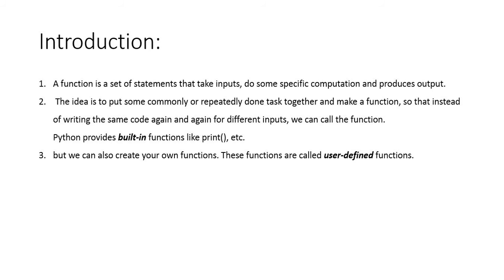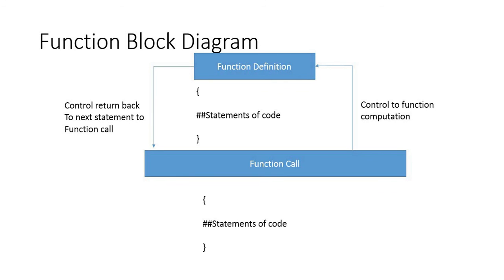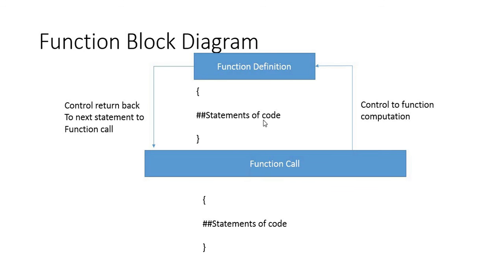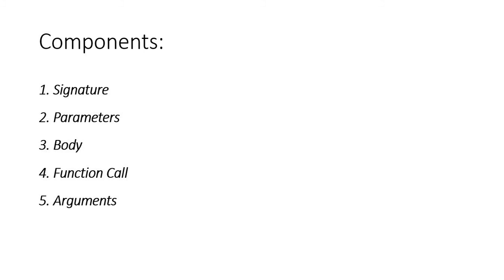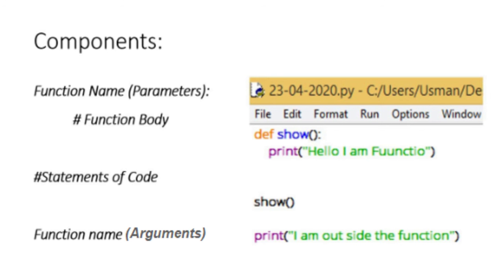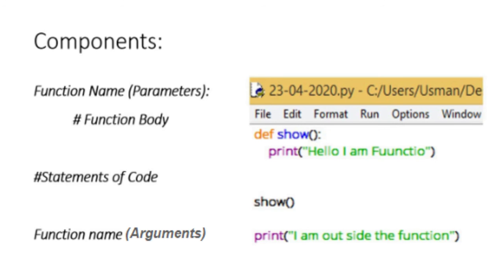Functions in Python [ENG] Module 3 Lecture 1 ZE - 209